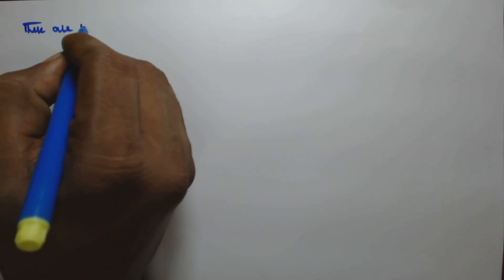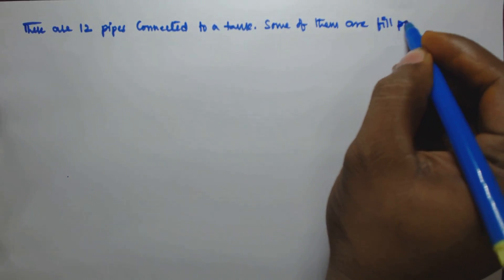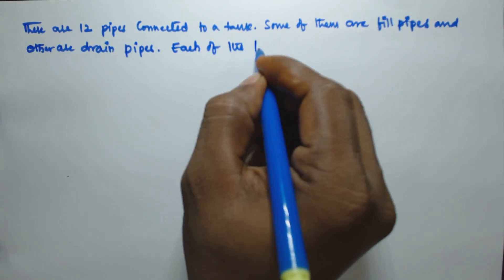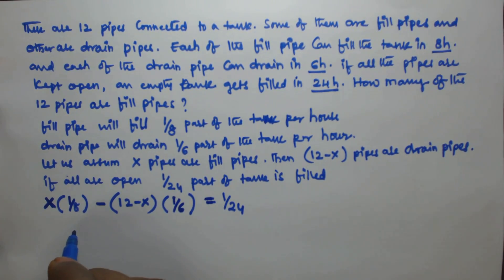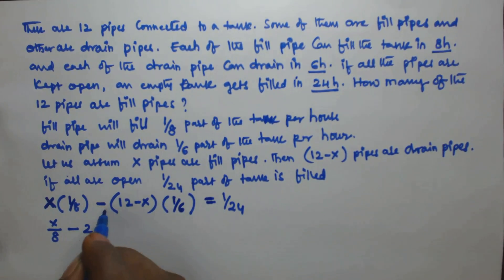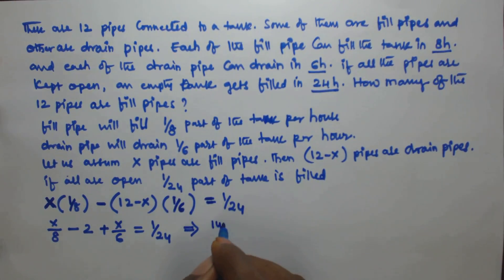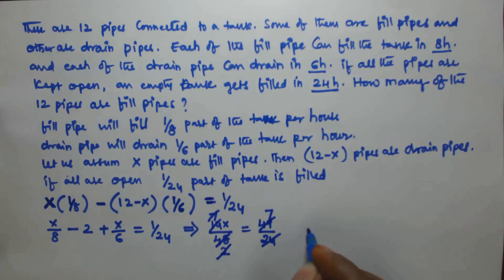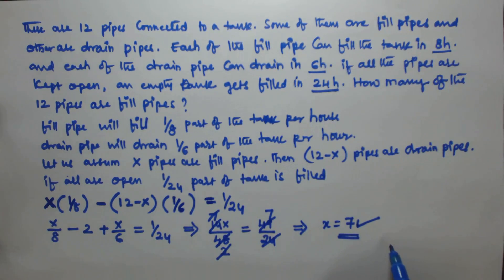Pipes and Cistern Problems and Tricks | Part 13